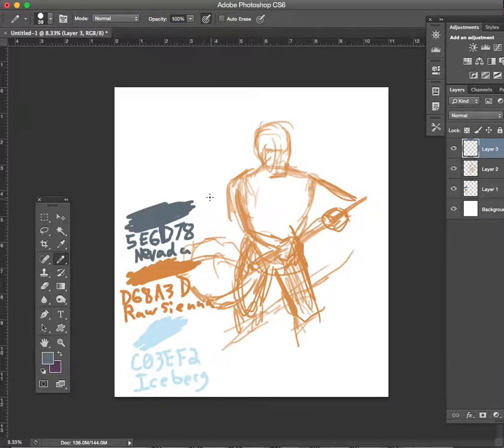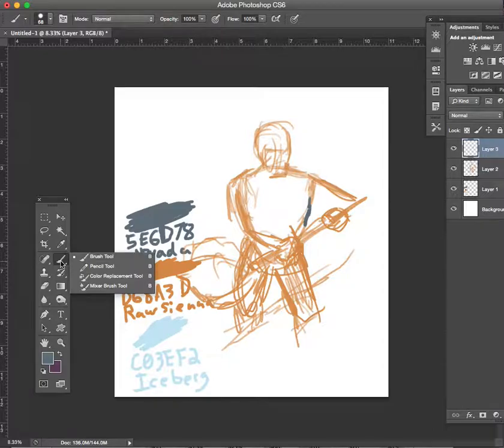Daily Doodles #12 Shoveling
Today's Daily Doodle is all about the blizzard that we in Boston (and much of the American northeast) are shoveling our way out from today.

The color palette is Nevada grey, raw sienna and iceberg blue.